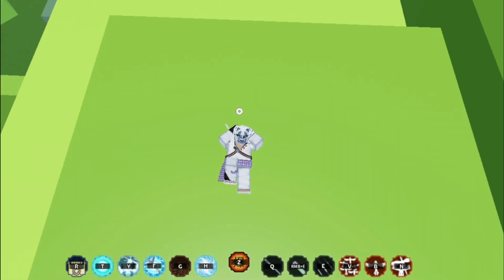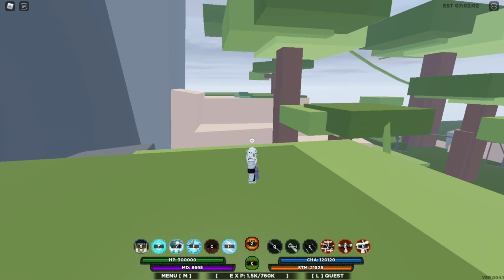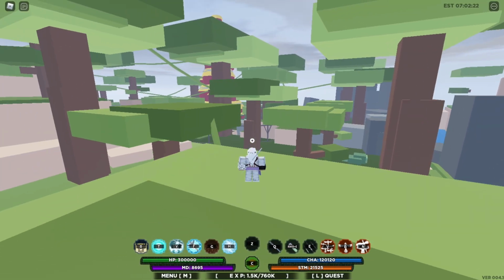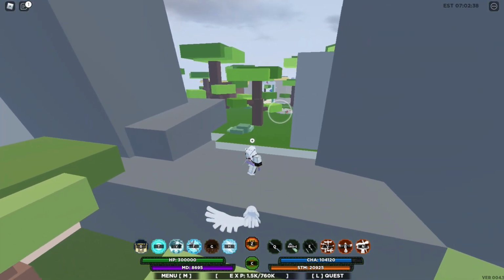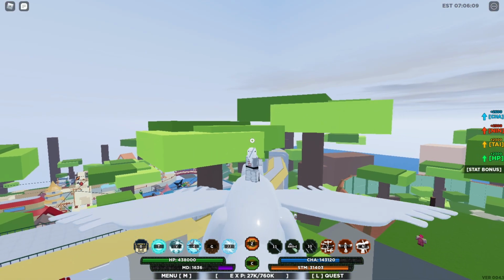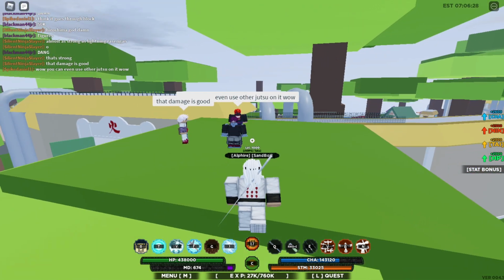MAX DEIDARA CLAY SHOWCASE 💥 | Shinobi Life 2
⚔️️  𝓢𝓱𝓲𝓷𝓸𝓫𝓲 𝓛𝓲𝓯𝓮 2 𝓒𝓞𝓓𝓔𝓢 ⚔️️
none 2day :'c

⚔️️  𝓢𝓮𝓿𝓮𝓷 𝓓𝓮𝓪𝓭𝓵𝔂 𝓢𝓲𝓷𝓼 𝓒𝓞𝓓𝓔𝓢 ⚔️️
DEIDARA

🎮 Be sure to join the Aphirex Studio discord at 🎮
✷*  🗡️  Follow the NvM🍂 members 🗡️  *✷